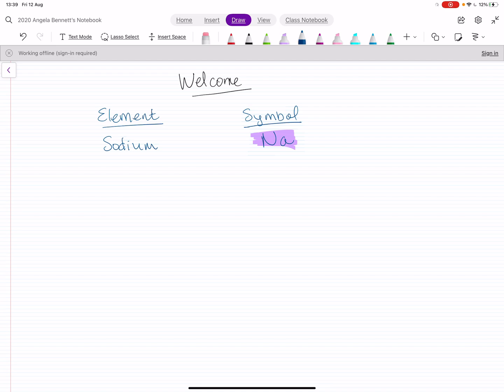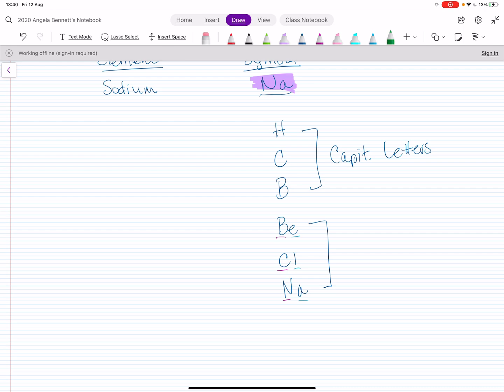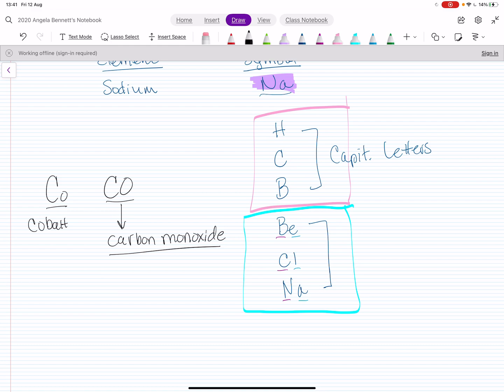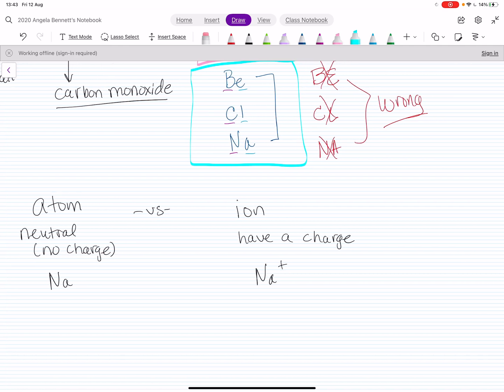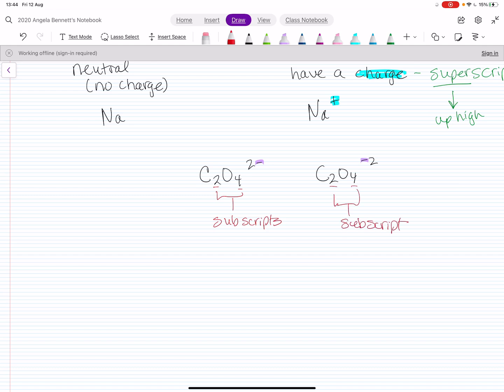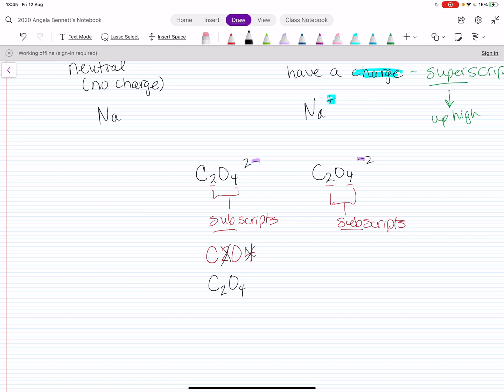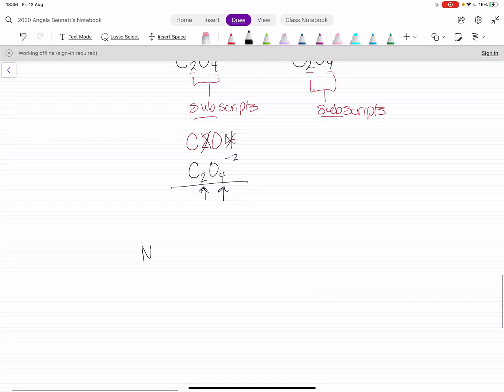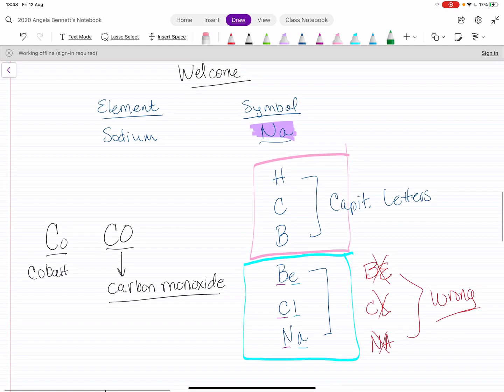General first day stuff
How to properly write chemical symbols and polyatomic ions.